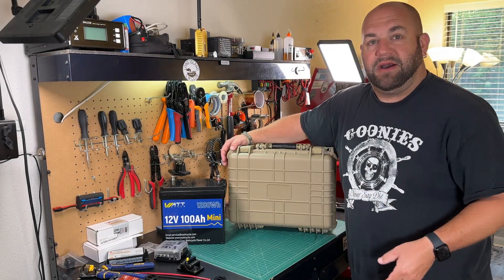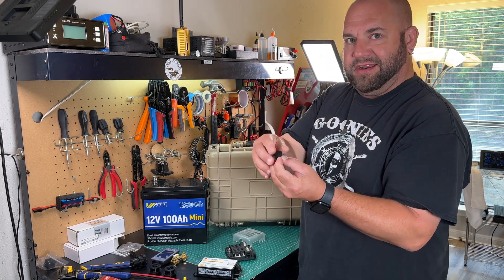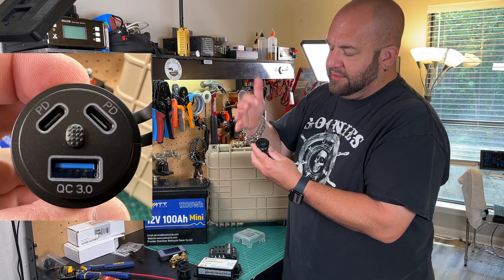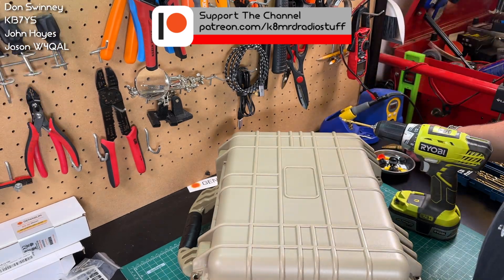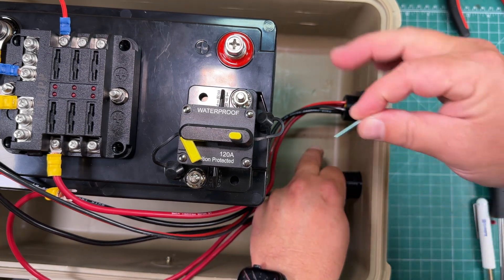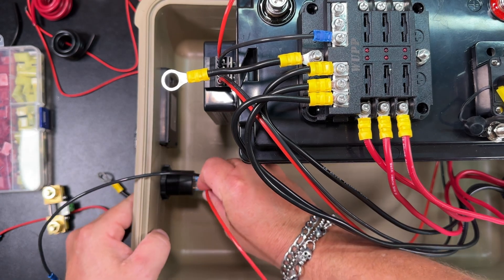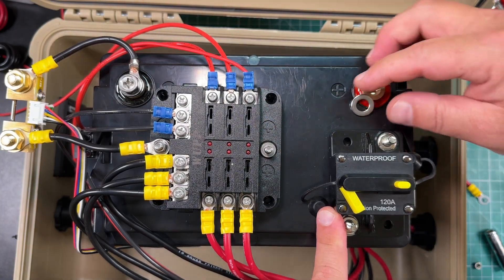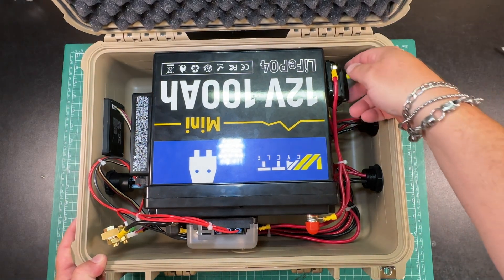Compact DIY 100Ah LiFePO4 Solar Generator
Never Be Without Power Again!  This Box Has A 100Ah LiFePO4 Battery, USB-C PD Charging, 12V Output, Solar Charging, Fuses, & A Battery Capacity Meter.  Let Me Show You How I Built It!